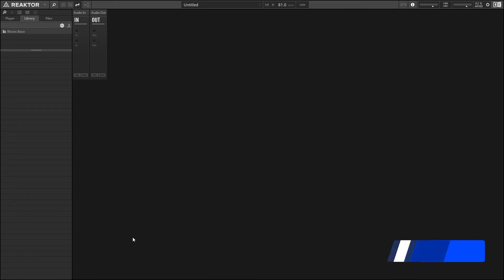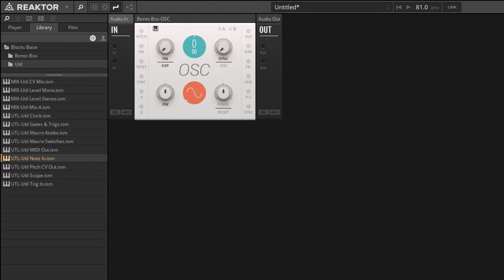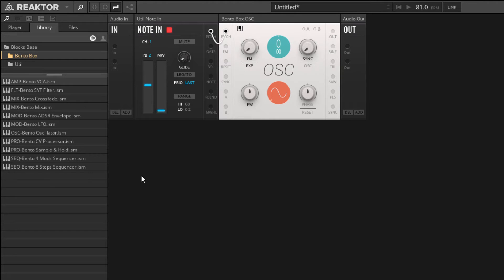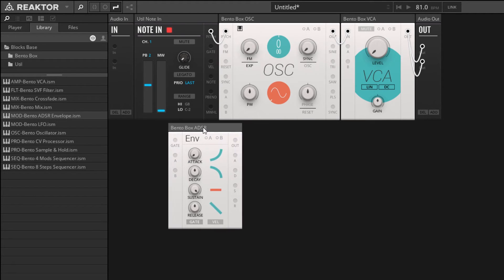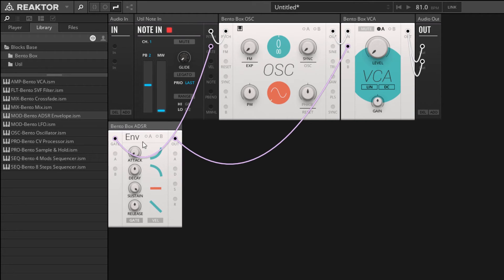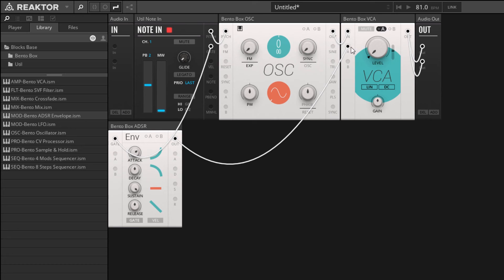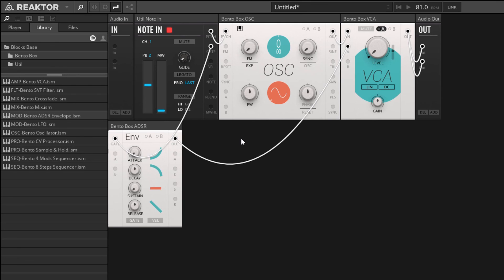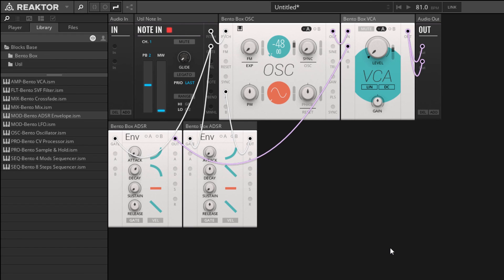02 - Signal Flow and the Modulation System : Modular Synthesis in Reaktor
‘REAKTOR PLAYER and BLOCKS BASE are free downloads from Native Instruments, find out more

In this video, we'll cover the modulation system in Blocks and make our first simple project - a kick drum based on the 808!

We'll learn how to use MIDI to control oscillators and envelopes, and how to use the modulation system to change the value of parameters in the Rack.

-- ADSR --